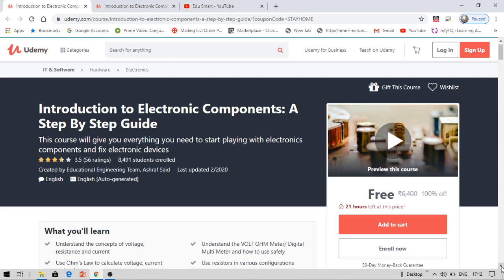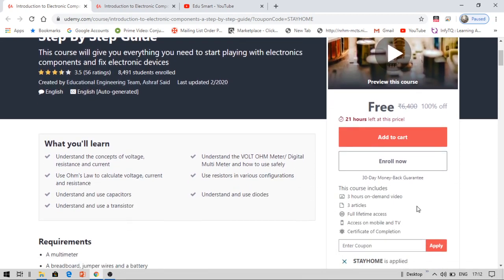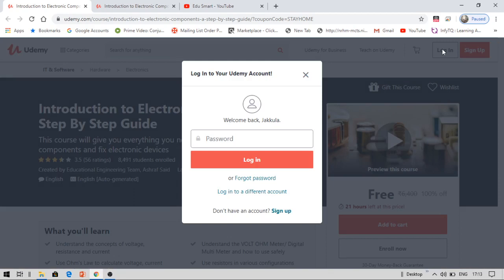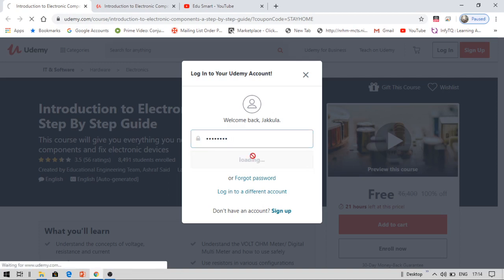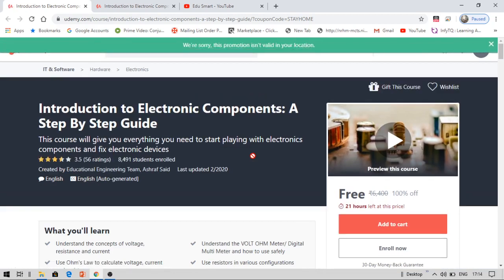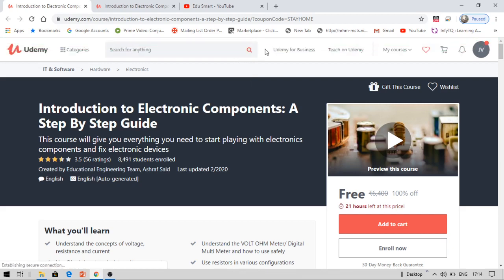Udemy Free course and certification for electronic engineers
In order to get the free course and certificate watch the video till the end.